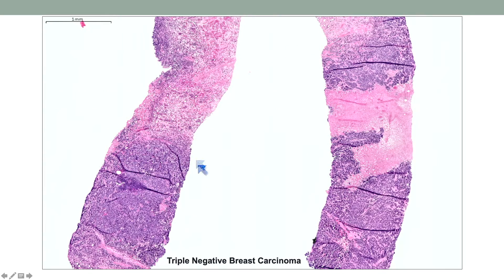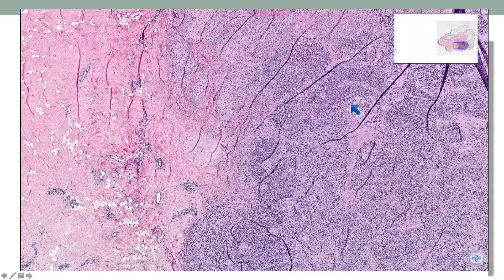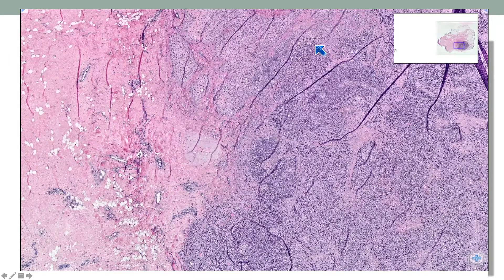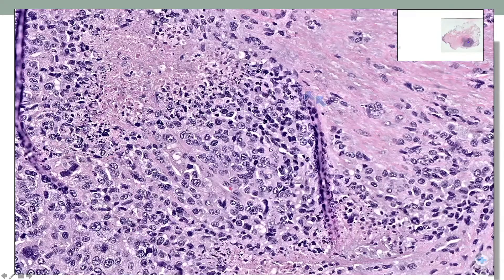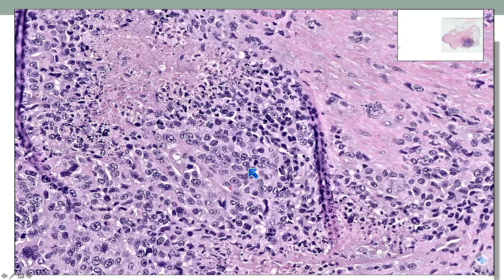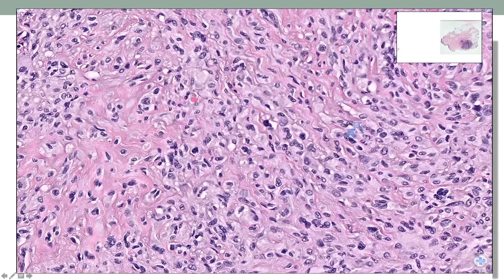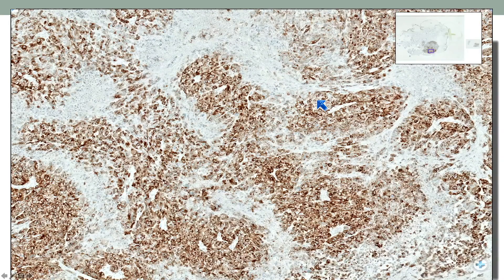Surgical Pathology Update: Diagnostic Pearls for the Practicing Pathologist - CME Teaching Activity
Continuing Medical Education - Pathology Lecture Series (Video Promo)

Series: Surgical Pathology Update: Diagnostic Pearls for the Practicing Pathologist - Vol. VI - A Video CME Teaching Activity

This CME teaching activity has been designed to provide a comprehensive review of key topics in surgical pathology, including gastrointestinal, orthopedic, pulmonary, breast, head and neck, and gynecologic pathology.

The activity provides an update and an extensive overview of the most important diagnostic features allowing practicing pathologists to make an accurate diagnosis, as well as important clues as to how to avoid the most common pitfalls resulting in diagnostic error.

Faculty discuss appropriate diagnostic immunohistochemical and molecular tests which help to serve as diagnostic adjuncts.

Educational Symposia
Industry Leader in Continuing Pathology